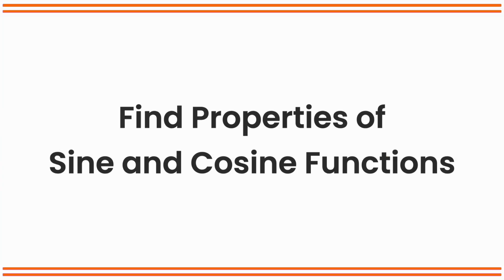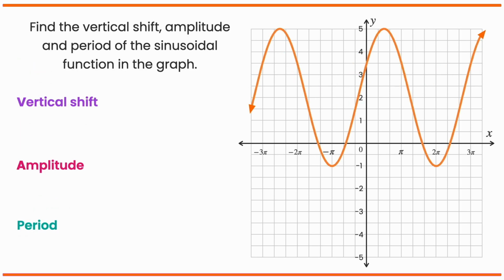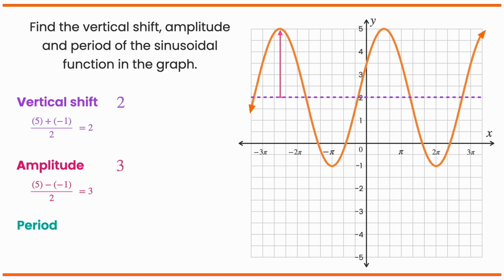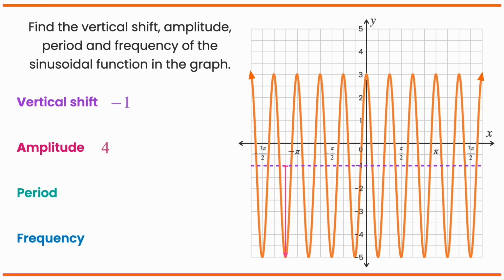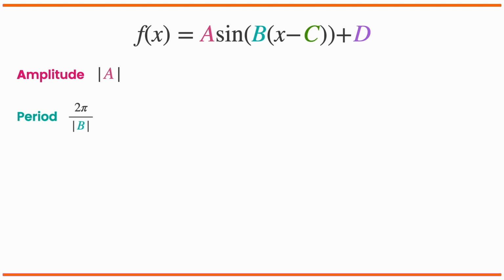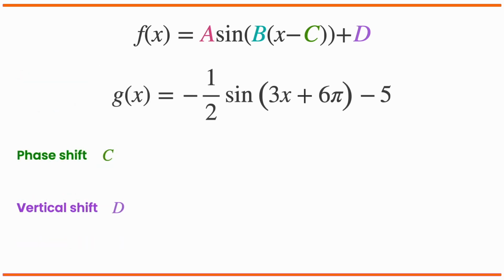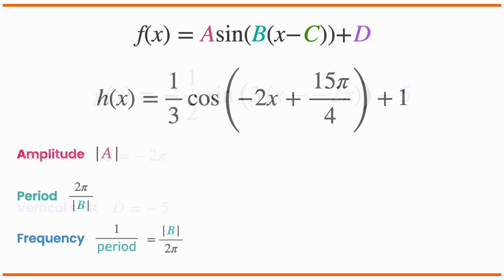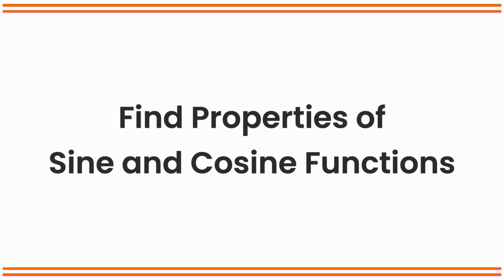Finding Amplitude, Period, Phase Shift & More for Sine and Cosine Functions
Master the key properties of sine and cosine functions with this Algebra 2 tutorial! In this video, we’ll explore how to identify amplitude, period, frequency, phase shift, and vertical shift -- both from graphs and from equations.

By the end of this lesson, you'll know how to:
🎯 Read key features from sinusoidal graphs
🎯 Break down sine and cosine equations
🎯 Understand how transformations affect a graph

0:00 Identifying properties on a graph
1:04 Find the vertical shift, amplitude and period from a graph
2:13 Find the vertical shift, amplitude, period and frequency from a graph
3:25 Identifying properties from an equation
4:26 Find the phase shift and vertical shift from an equation
5:31 Find the amplitude, period and frequency from an equation